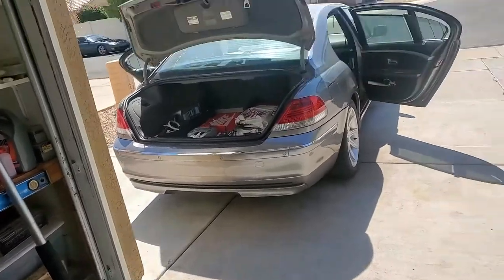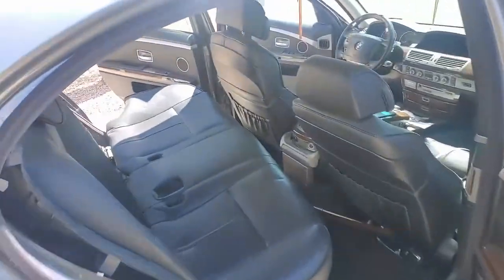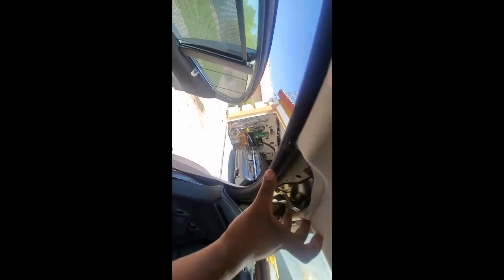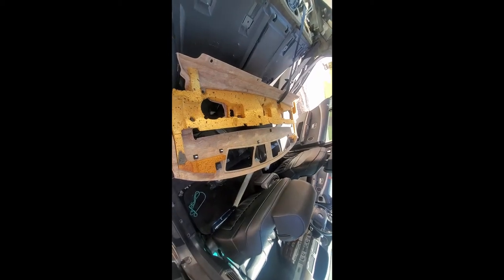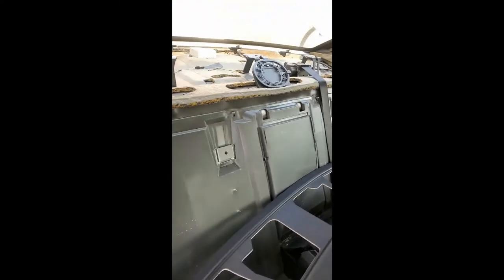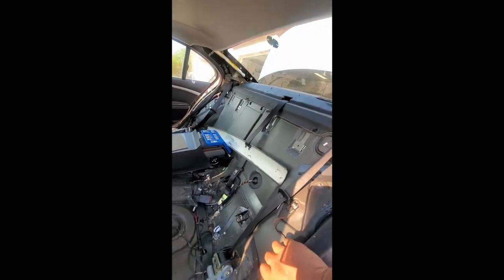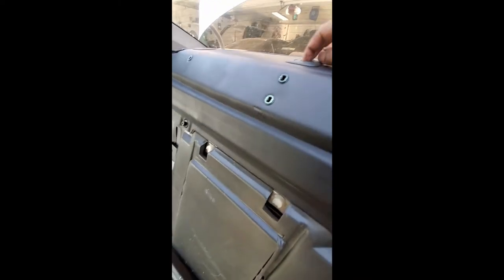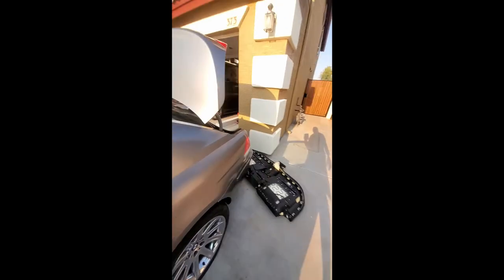BMW E66 Rear Sunshade Replacement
BMW E66 Rear Sunshade Replacement steps 2006 BMW 750Li